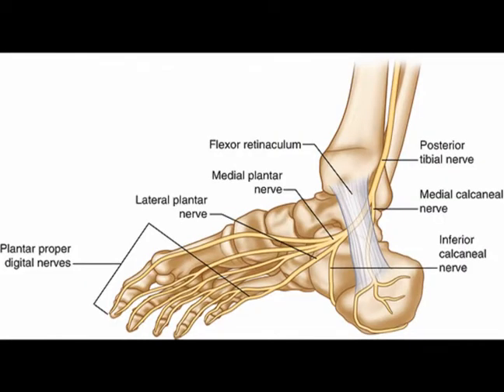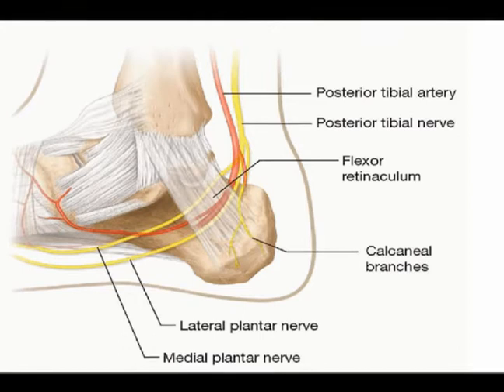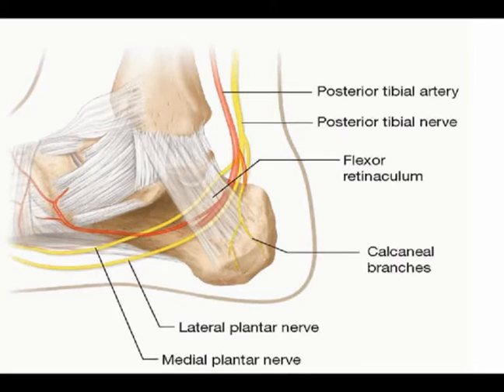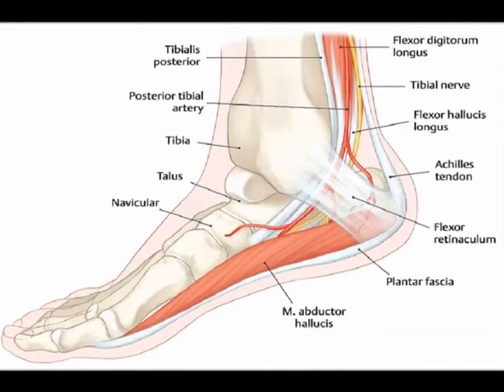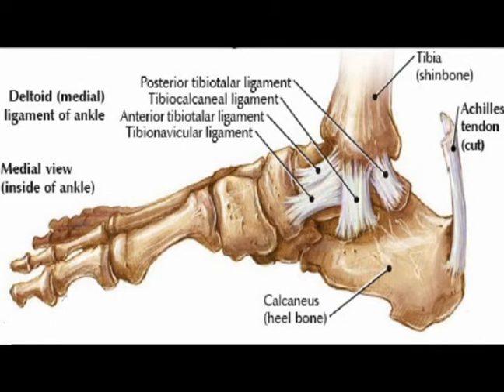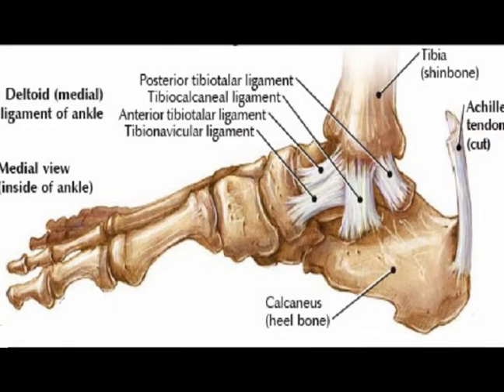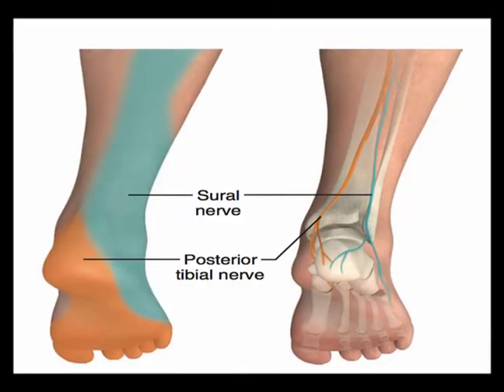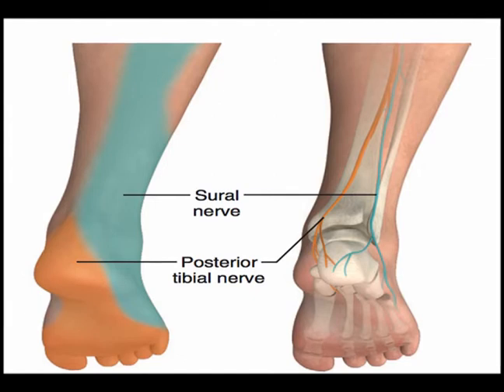Tarsal Tunnel Syndrome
Dr Ozello's Sports Medicine Report: Tarsal Tunnel Syndrome

Tarsal Tunnel Syndrome is nicknamed “Carpal Tunnel Syndrome of the Foot” because of its many similarities to carpal tunnel syndrome. Tarsal Tunnel Syndrome occurs when pressure is placed on the posterior tibial nerve. The nerve impingement results in pain, numbness and a burning sensation in the ankle & foot.  The inner side of the ankle is called the medial side. The posterior tibial nerve, also known as the tibial nerve, is a branch of the sciatic nerve. It supplies motor and sensory nerve signals to the inside aspect of the foot & the inner side of the bottom of the foot. The posterior tibial nerve runs behind the large boney protrusion in the inner ankle, known as the medial malleolus.
  The posterior tibial nerve travels directly underneath a structure called the flexor retinaculum. The flexor retinaculum is a strong fibrous band. It connect the medial malleolus to the medial aspect of the heel bone. Tarsal Tunnel Syndrome occurs when the posterior tibial nerve is impinged in the tarsal tunnel, which is located under the flexor retinaculum.
  Tarsal Tunnel Syndrome is most common in runners, jumpers, climbers & hikers. It is slightly more common in females than males.  Symptoms include pain, numbness and tingling along the course of the nerve. The location of the symptoms is the medial ankle and medial aspect of the bottom of the foot. The exact location may be diffuse & difficult to pinpoint. Walking & running may be impaired due to pain & altered sensations. Weakness in the toes may occur in a longstanding case, which will negatively affect the ability to push off, jump & curl the toes.
  The origin of tarsal tunnel syndrome can be traumatic or non-traumatic. Traumatic episodes occur due to a direct trauma. Non-traumatic cases are caused by overtraining. Overuse injuries occur due to repetitive submaximal loading of the musculoskeletal system combined with inadequate recovery in conjunction with a biomechanical fault.
  Multiple intrinsic factors exist. The foremost are hyperpronation, prior medial ankle sprains, poor proprioception and weakness in the lower leg, ankle and foot.
  Hyperpronation is excessive inward and downward rolling of the foot while stepping down. Prior medial ankle sprains which did not heal properly or completely, may lead to tarsal tunnel syndrome.
  Proprioception is the body’s awareness of where it is at in nature. Poor proprioception in the ankle, especially the medial ankle, may be the source of the posterior tibial nerve becoming impinged.
  Weakness in the lower leg, ankle and foot is a predisposing factor. The two main extrinsic sources of tarsal tunnel syndrome are overuse and insufficient rest. These two factors, in conjunction with one or more of the intrinsic factors are the cause of tarsal tunnel syndrome.
  Prevent tarsal tunnel syndrome with an intelligent running program, proven cross training techniques, lower leg strengthening exercises and elimination of the contributing factors.
  Take immediate action if symptoms appear. Nerve impingement conditions possess a dangerous sequela if not treated properly when symptoms first occur.
  Execute nerve slide exercises to lessen the nerve impingement. Nerve slides are also known as nerve glides, nerve flossing and neural mobilization. Nerve slides are non-exertion, non-resistance, precision-motion exercises.